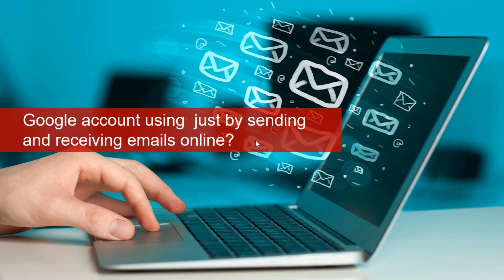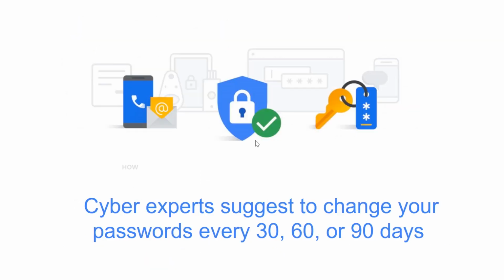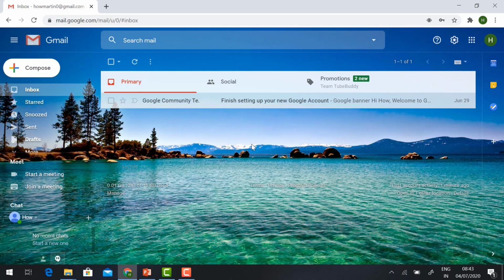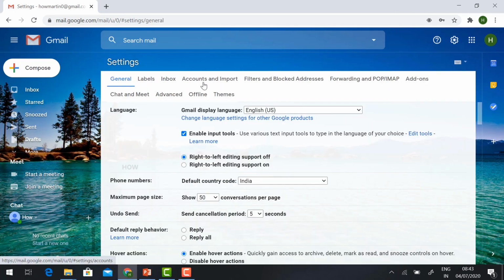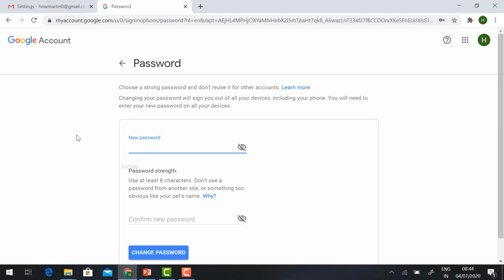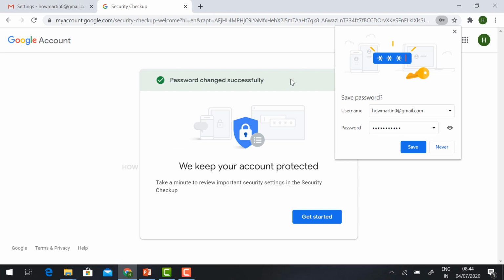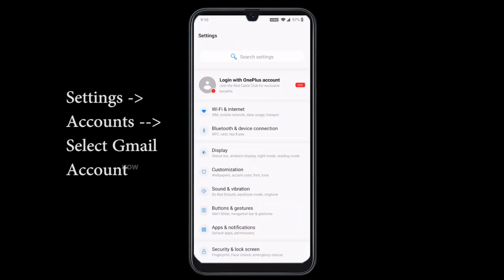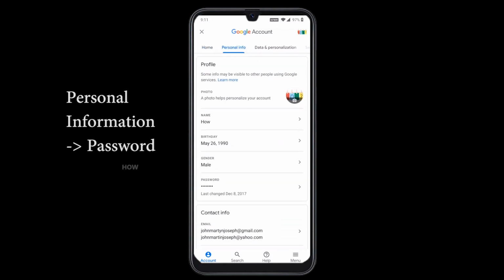How to Change Gmail Password in mobile /Laptop/Computer/Tab Just in 2min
How to change your gmail password? If you want to ensure that nobody is able to access your gmail account except for yourself, it might be a good idea to change your gmail password. Watch this short tutorial video to follow the quick and easy steps for how to change a gmail password.